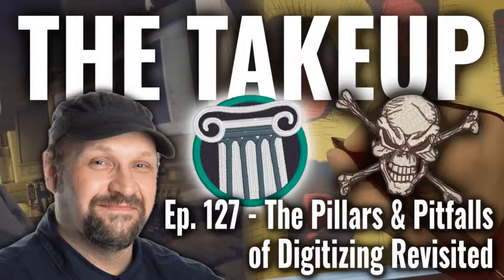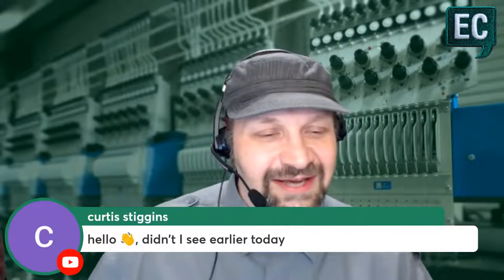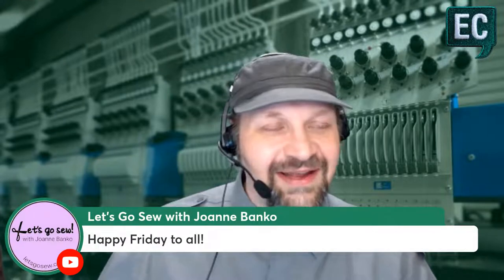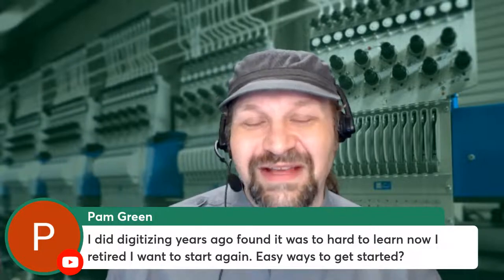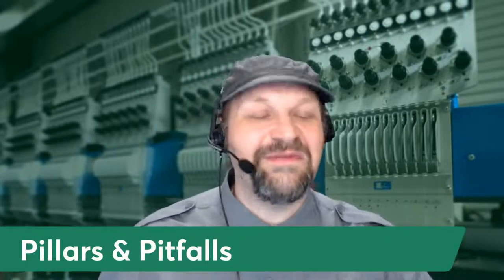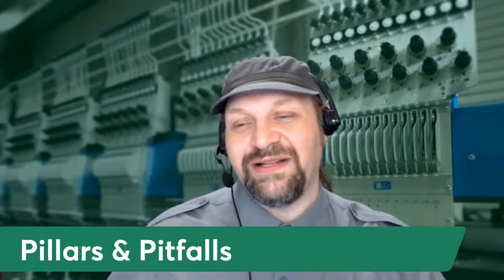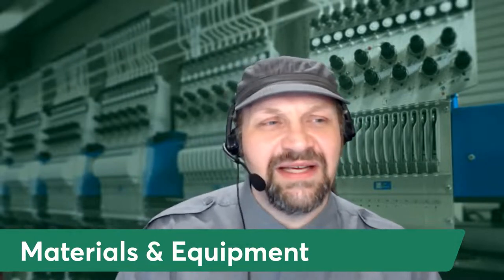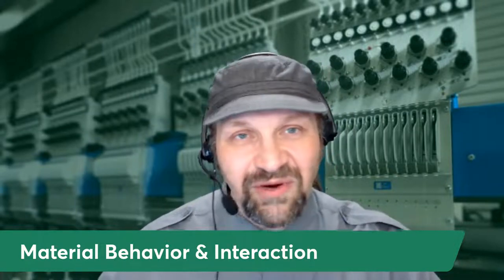The Takeup - Ep. 127 - The Pillars and Pitfalls of Machine Embroidery Digitizing Revisited.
What are the foundational skills that make an embroidery digitizer good at their work or even great at their work? What mistakes do digitizers make that keep them from achieving their best results? How do embroiderers either benefit from these abilities or fall into these traps? These are questions I've been asked to answer numerous times, including in two of my most referred-to videos. In this episode, I'll be revisiting these questions, reviewing my original statements, and adding new insights I've gained in my exposure to more and more digitizers at all stages of their journey. Jump in live and share what you find made the difference in your work or what mistakes you wish you could have avoided.